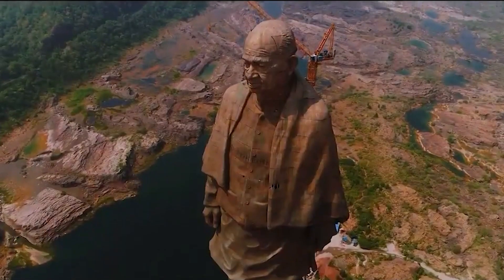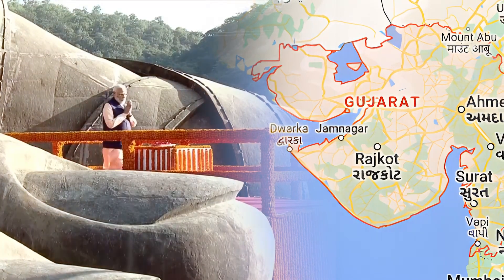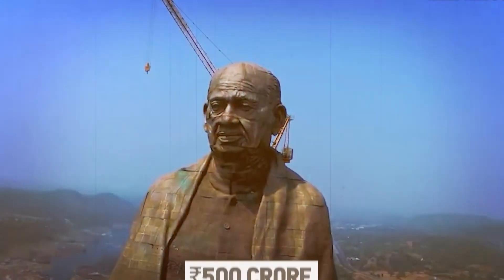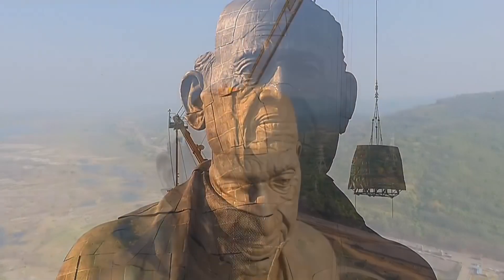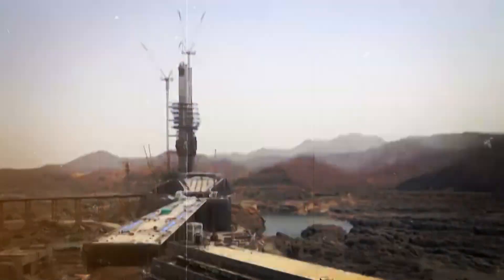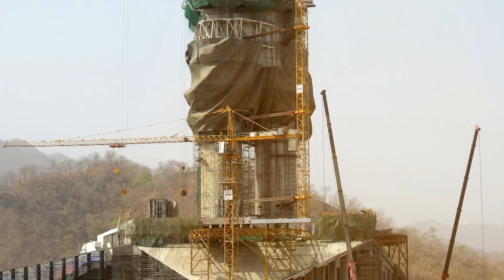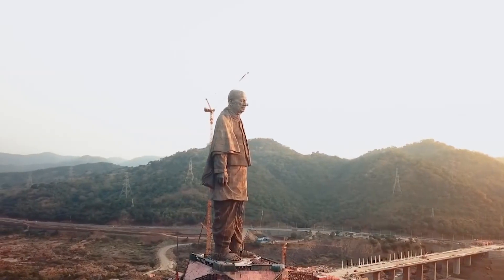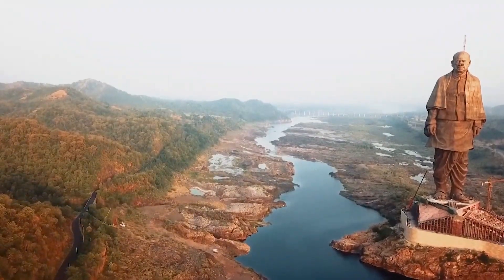How The World's Tallest Statue Was Built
182 meters tall and decorated with 12,000 uniquely-crafted bronze panels, India’s 50-story Statue Of Unity is the tallest statue in the world. How it was built is truly incredible, watch the vid to find out more.